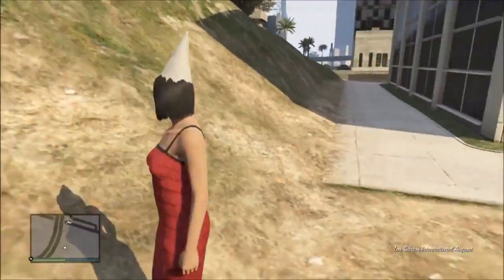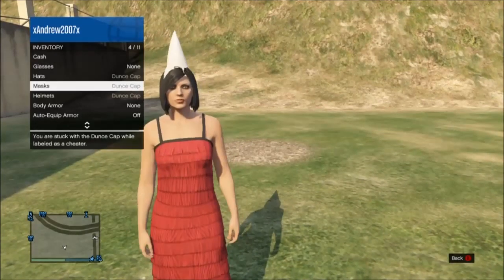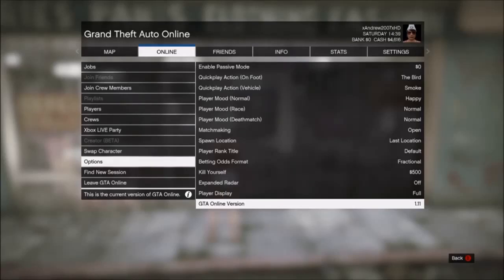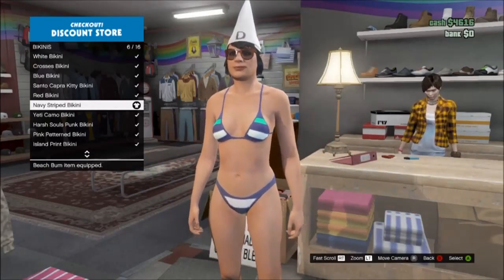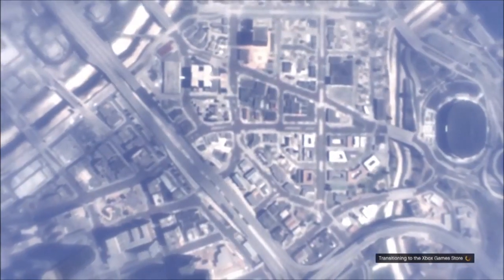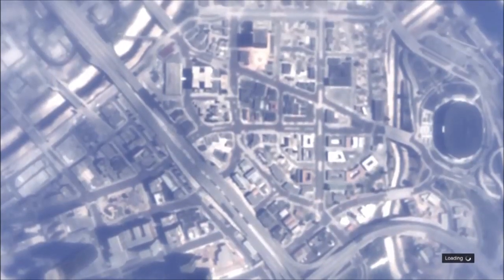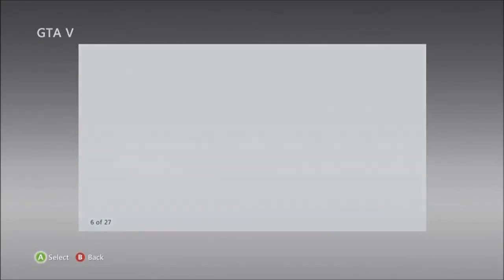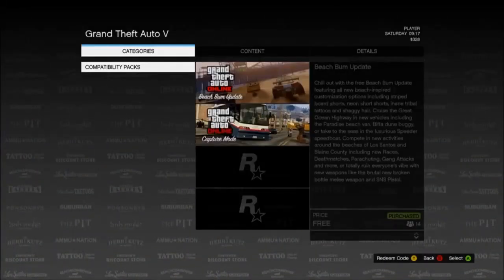GTA 5 Glitches: NEW How To Have No Bra & No Legs Online!